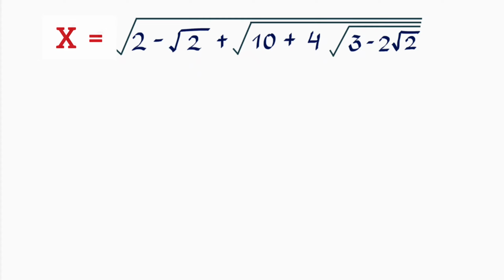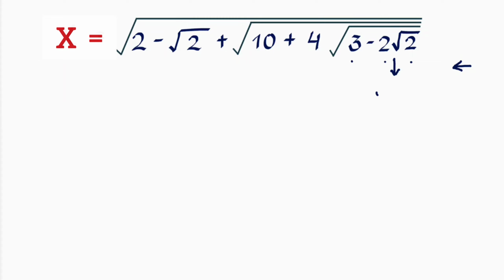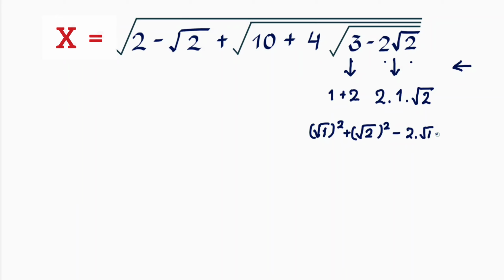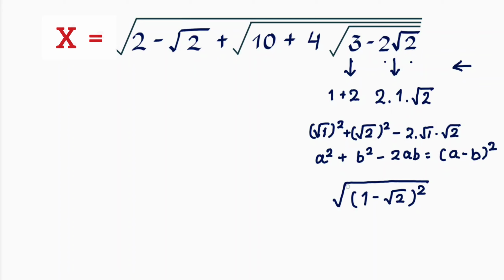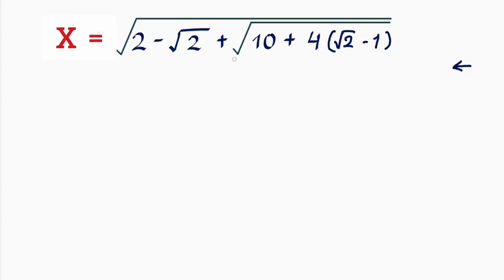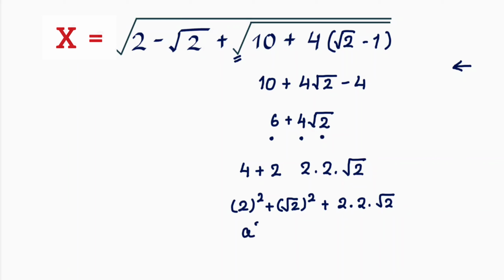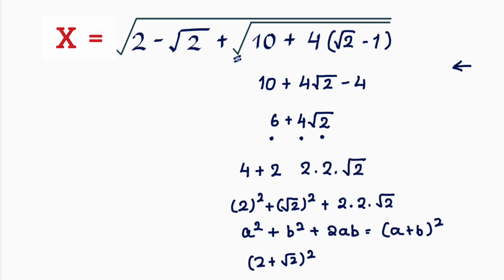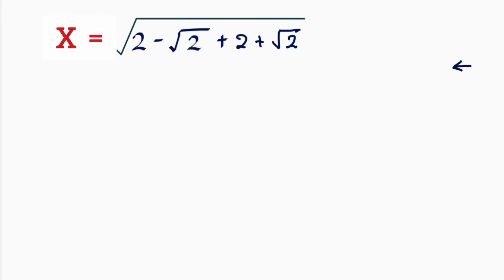Crazy Nested Square Root Simplification | Olympiad Algebra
In this Olympiad Algebra problem, we simplify a challenging nested square root expression step by step.
Learn powerful surd identities and algebra tricks that make complex expressions easy to solve.

Perfect for:
Math Olympiad preparation
NTSE / IMO level students
Algebra lovers

Watch till the end to see the elegant simplification trick!